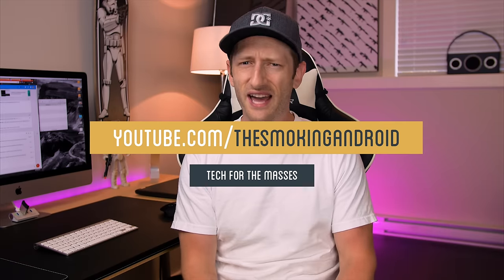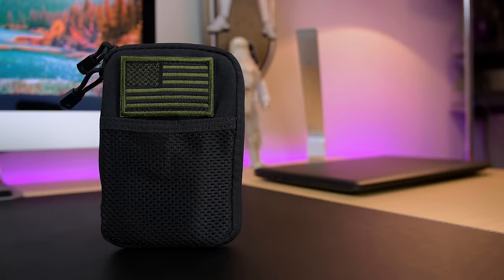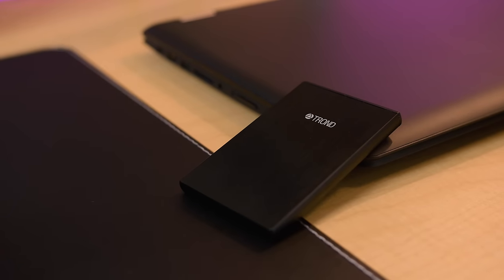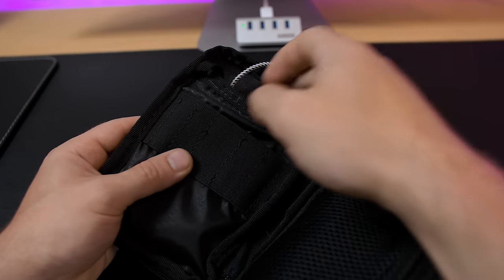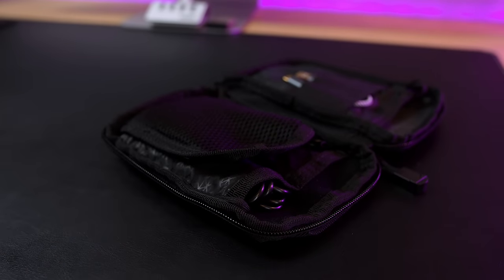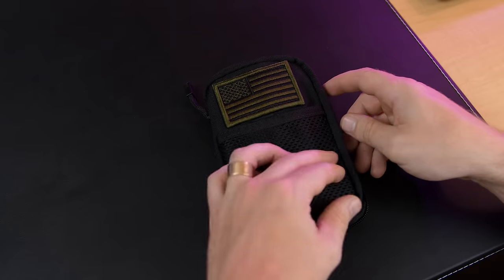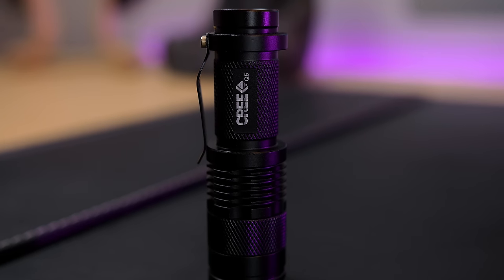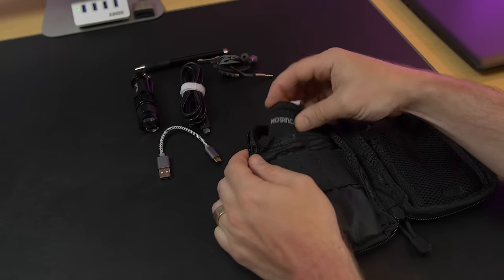Gadget Go Bag - EP01: The Basics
Welcome to Episode 01 of Gadget Go Bags, a series showcasing Gadget Go Bags filled with accessories to get you through the day, weekend or different situations, based on the theme of said Gadget Go Bag. If you guys like it, then I'll be sure to make more Gadget Go Bag videos!

Condor Bag
Trond AIR 4000mAh Power Bank
Short USB C Cable
Short Micro USB Cable
Tronsmart USB C Meter Long Cable
Velcro Cable Ties
Carson Stuff-It MicroFiber Cloth Pouch
Bobino Cord Wrap
UltraFire Flashlight
Stylus Pen - (No longer available for $0.67)